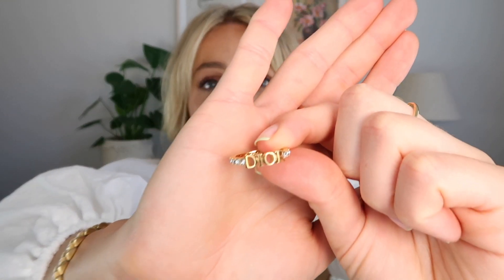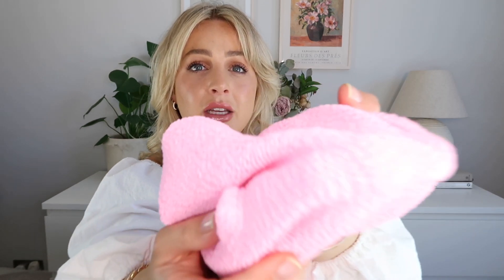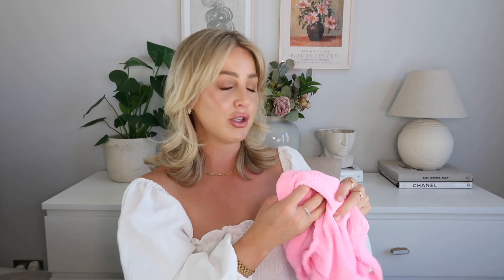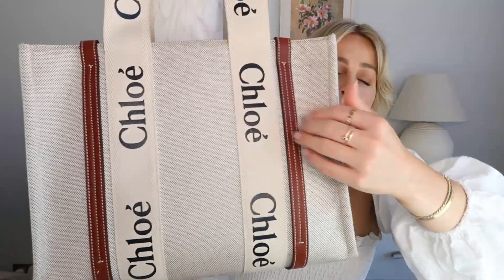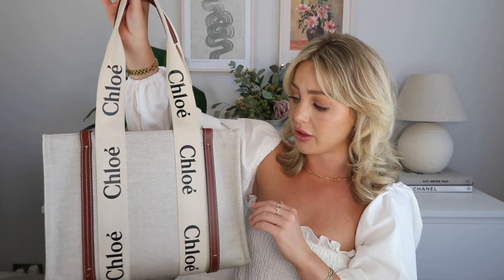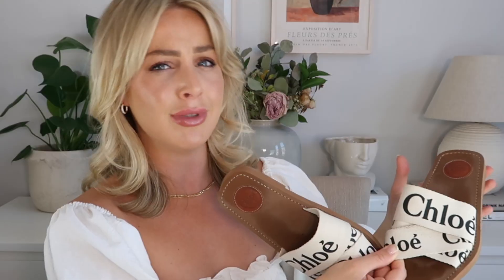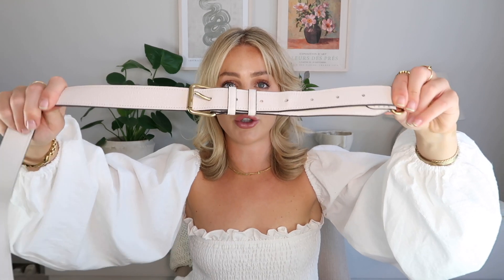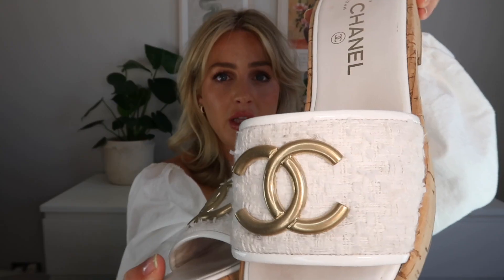7 BEST SUMMER LUXURY PURCHASES | DESIGNER HAUL UNDER £800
SUMMER DESIGNER HAUL UNDER £800
This video has been highly requested from my Instagram followers so I'm sharing and reviewing my top 7 summer luxury buys giving my honest opinion on the items I am currently using and wearing. Hopefully this helps to give you a little insight if you were looking to buy or purchase a designer gift thats under £800!